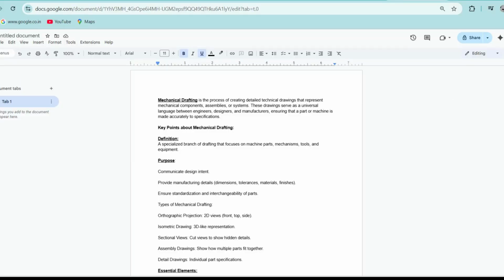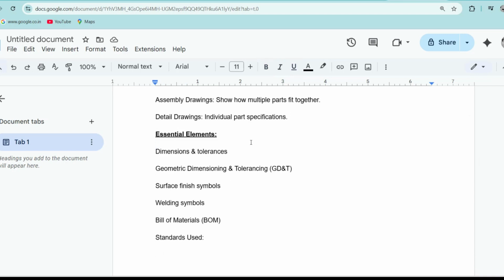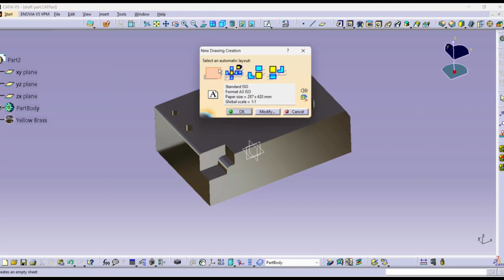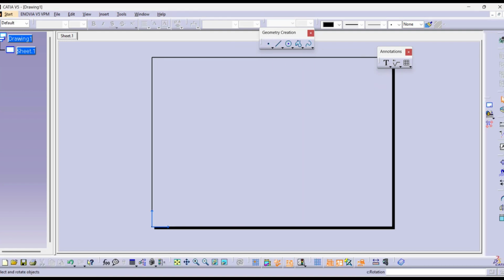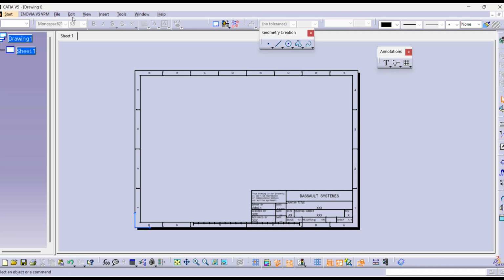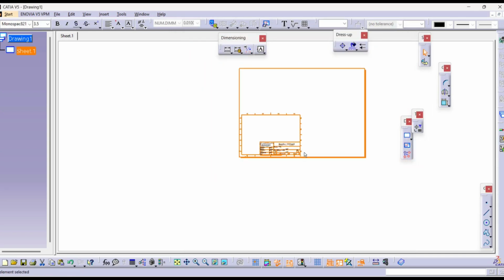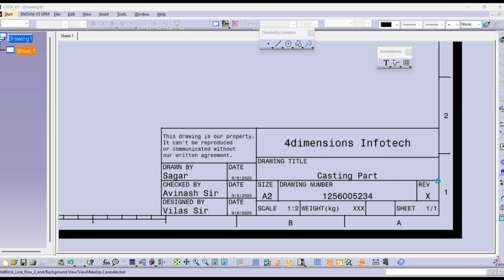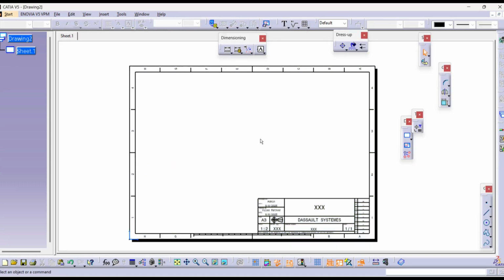CATIA Tutorial Day 25 | CATIA Drafting Basics, Template Editing, Title Block & Paper Size Setup ✍️📐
Welcome to CATIA Tutorial Day 25!
In this session, you will learn the basics of drafting in CATIA, including how to create and edit templates, work with title blocks, select paper sizes, and apply angle methods. This tutorial is designed for beginners, engineering students, and professionals who want to improve their drafting and documentation skills in CATIA.

What you will learn:
✔ Introduction to CATIA Drafting
✔ How to edit templates for your project needs
✔ Adding and customizing the title block
✔ Choosing the right paper size for drawings
✔ Angle method selection and drafting basics

This session will help you understand how to prepare professional and accurate engineering drawings in CATIA for real-world projects.